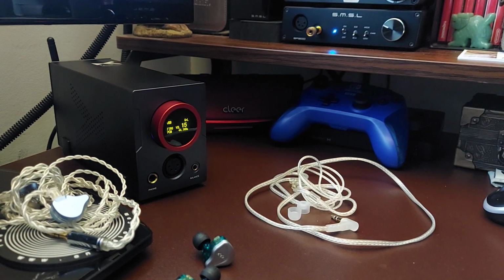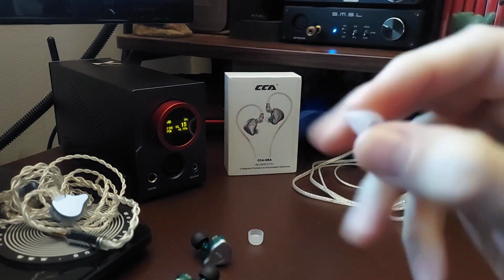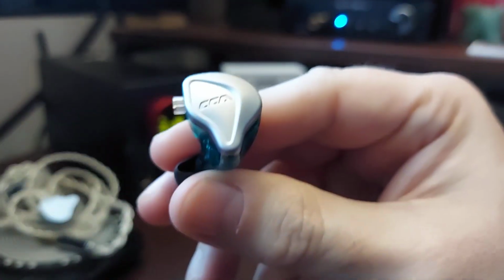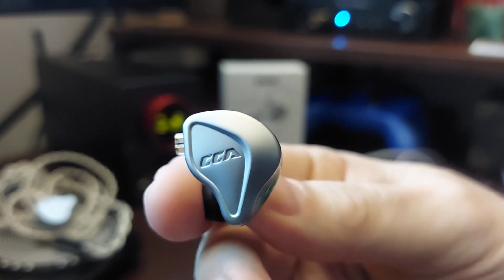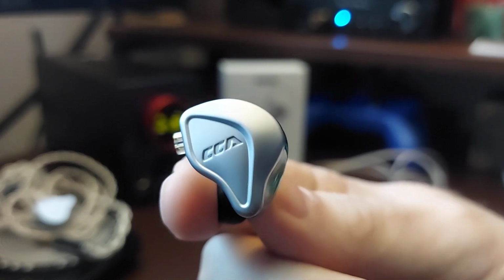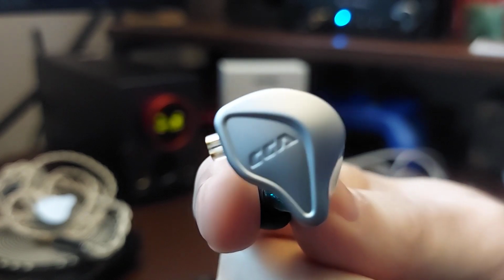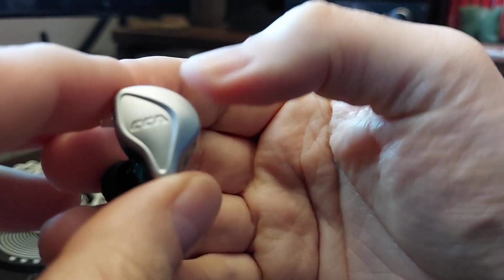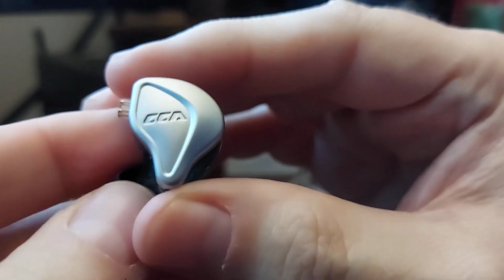CCA NRA Dynamic and electrostatic hybrid